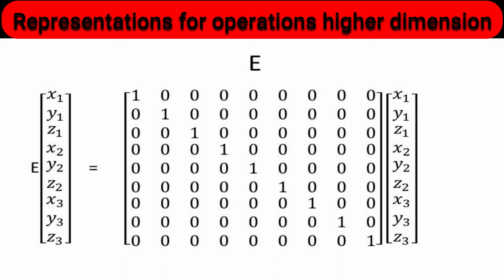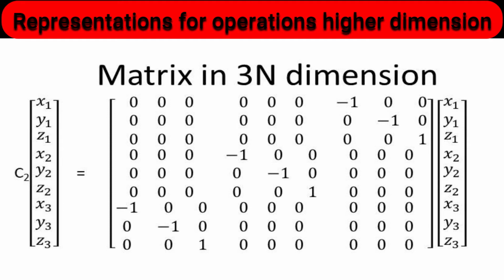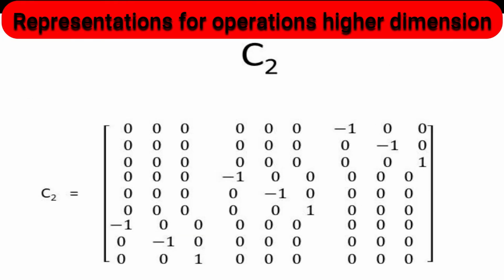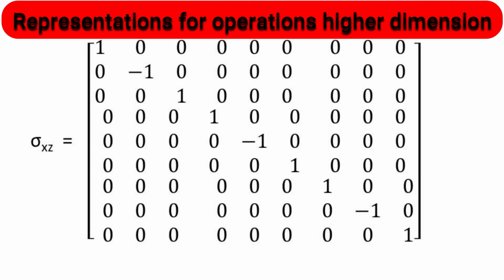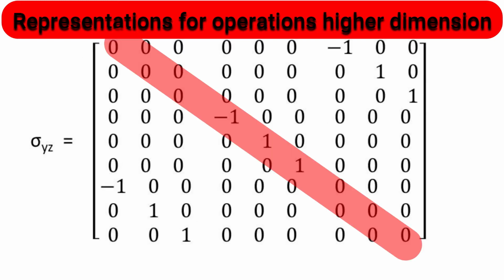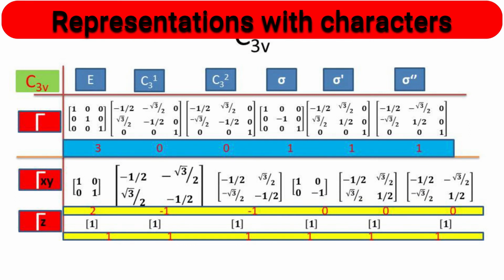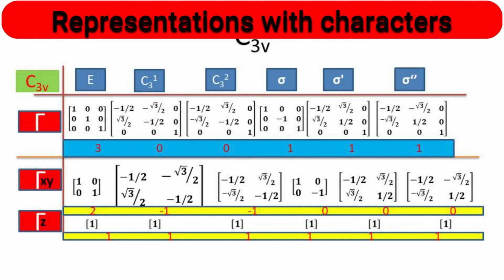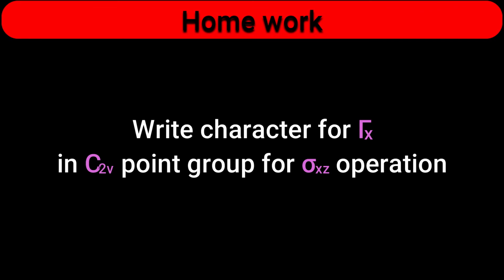Concept of representations (Part 2). Reducible and irreducible representations | By AJIT KANSHIDE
Representations
for operations
for group
different dimensions
Reducible and irreducible representation
Home work